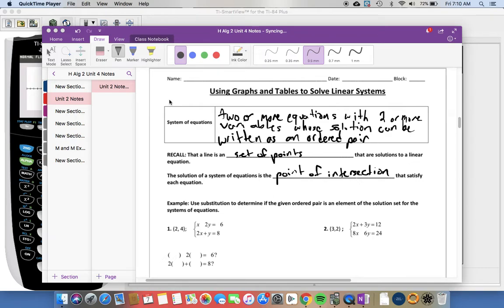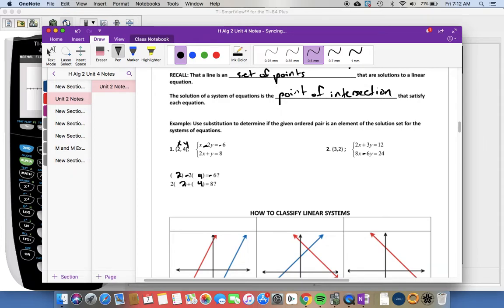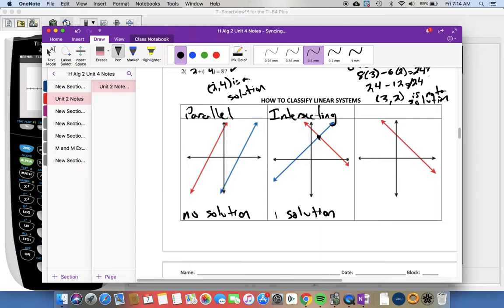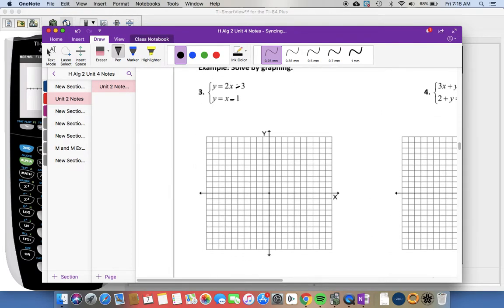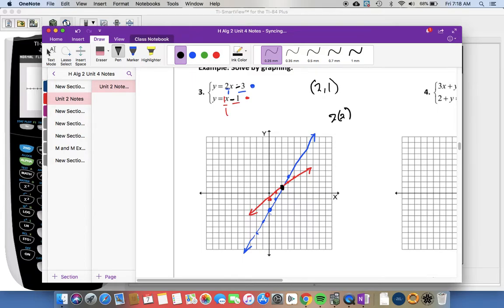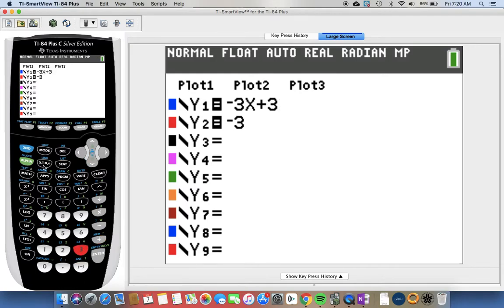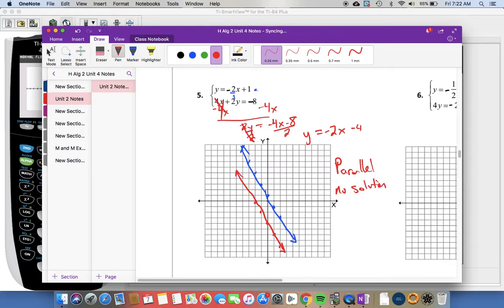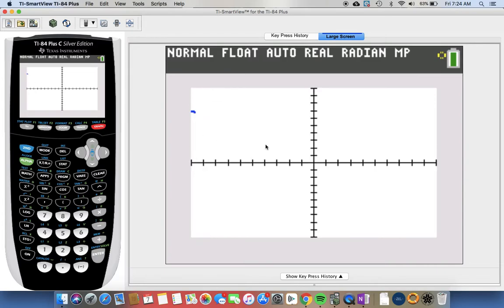Unit 2 Notes Fri 9:7:18 VIDEO